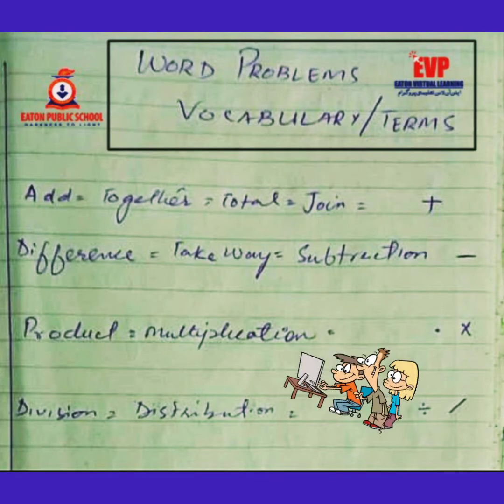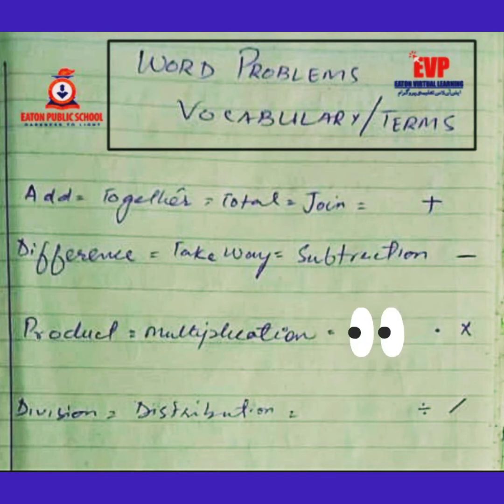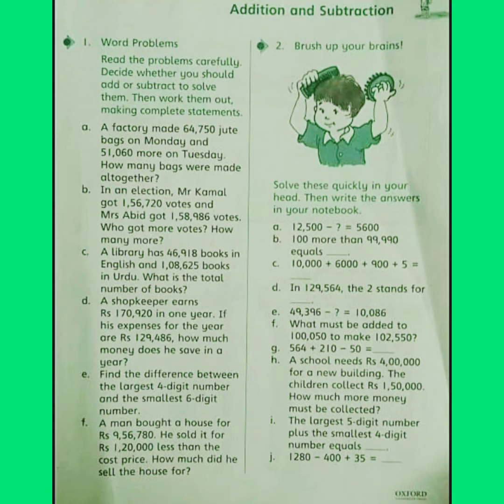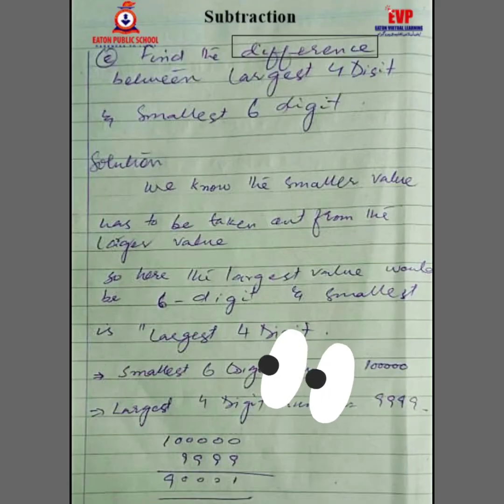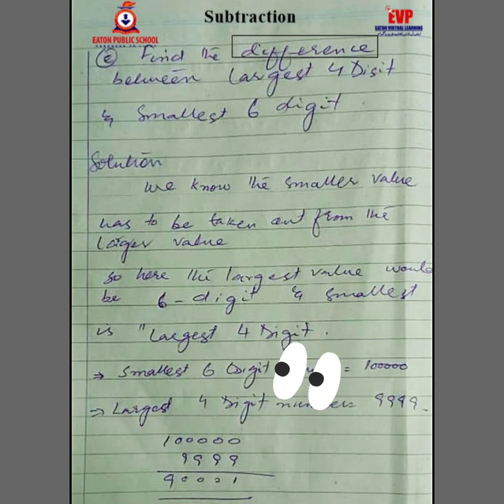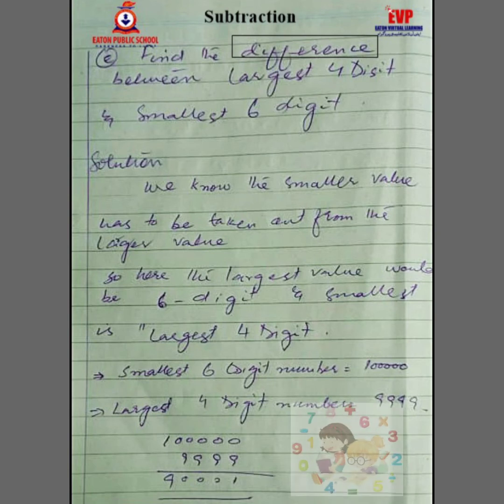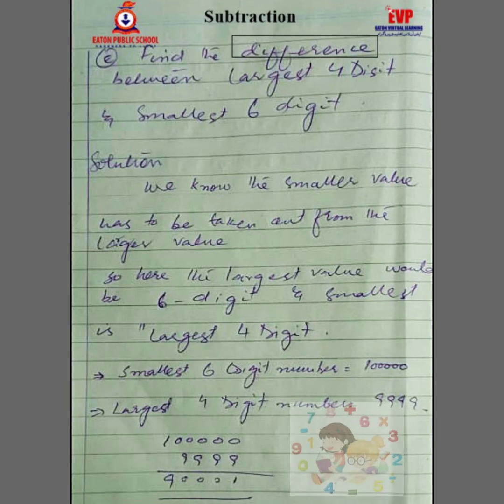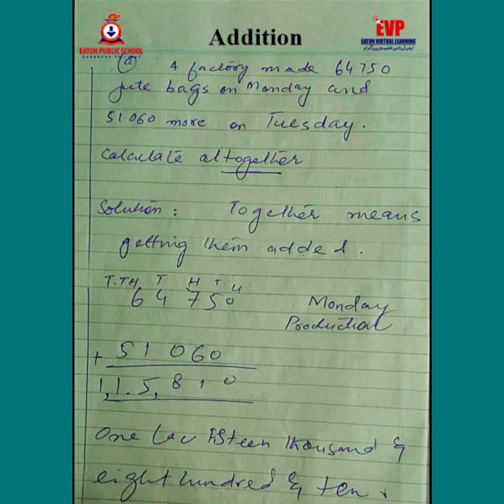Eaton - Collaborated Math Lecture 4-5-6